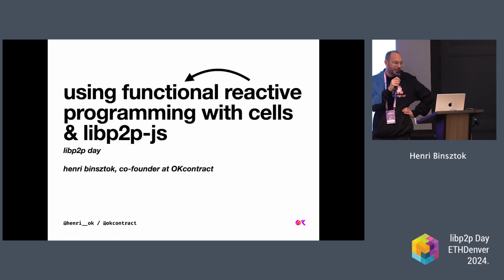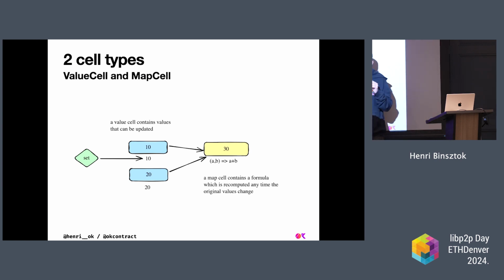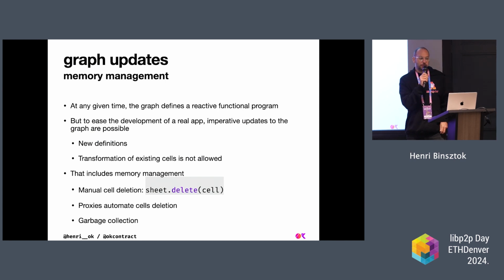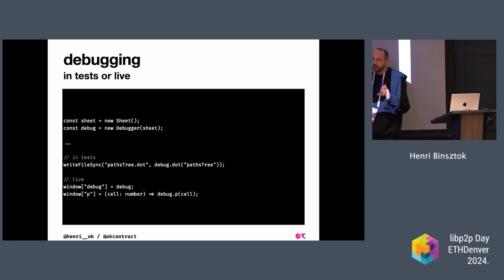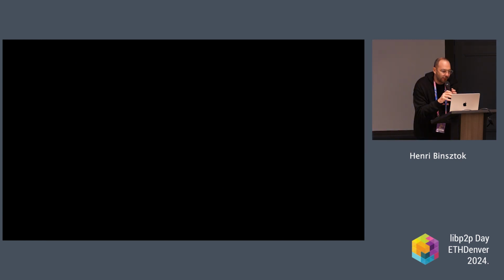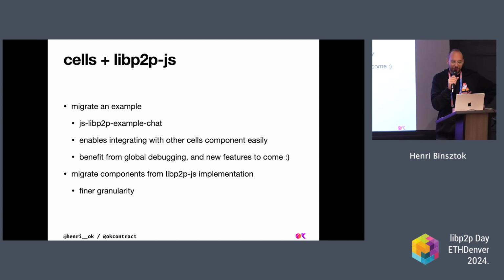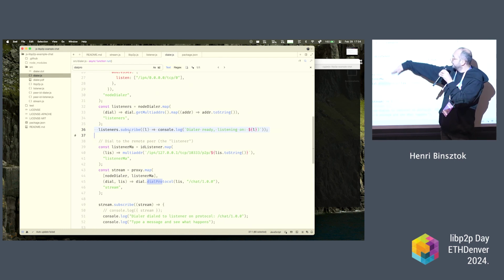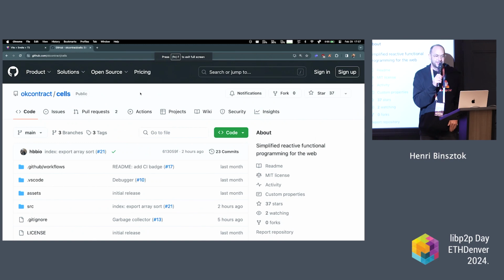Using Functional Reactive Programming with js-libp2p and Cells - Henri Binszstok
The libp2p Day event at ETH Denver 2024 took place on February 29th, 2024. These are the recordings from the event.